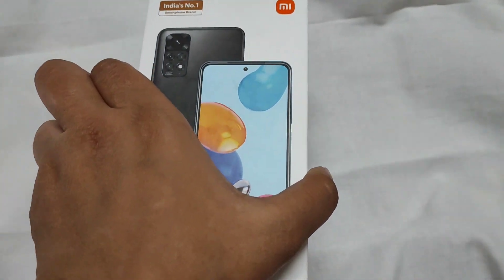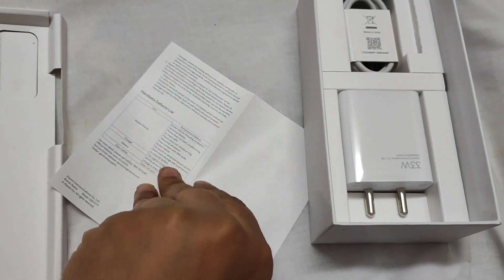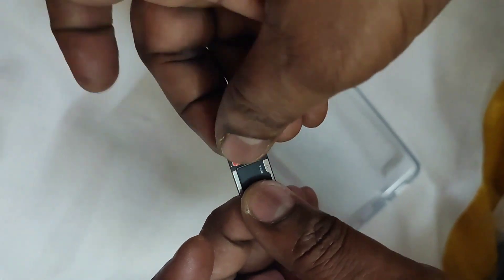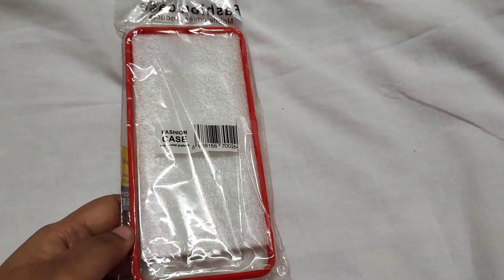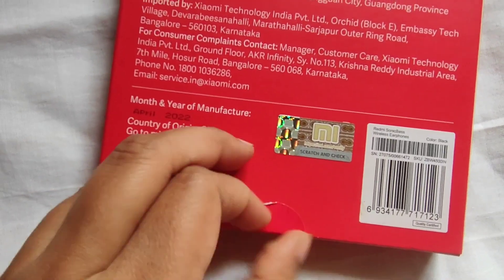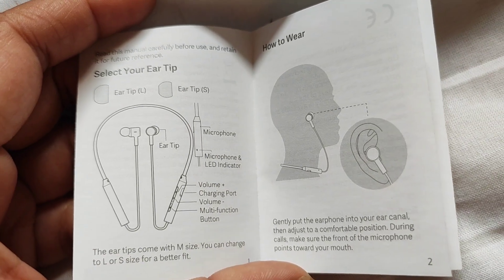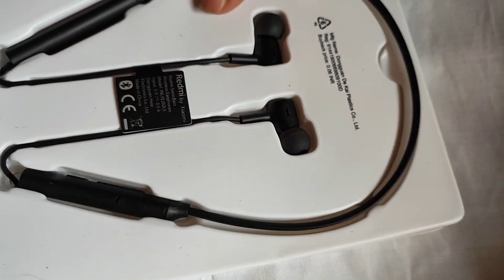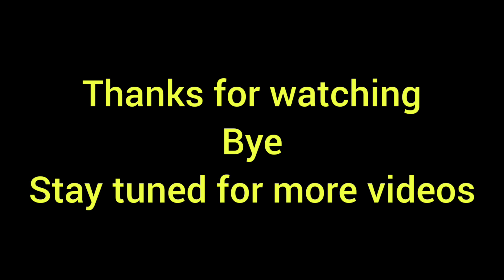Mobile Accessories redminote11 redmisonicbasswirelessearphones mobilecase bestmobileunder15000/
My Grandfather New phone
Redmi Note 11
 Redmi sonicbass wireless earphones
My New Mobile Case
My Facebook page or profile
Instagram and YouTube channels
My Facebook Page shyamaladevicreations

by @shyamaladevicreations

My another Facebook page
@Vaji Telugu Creations